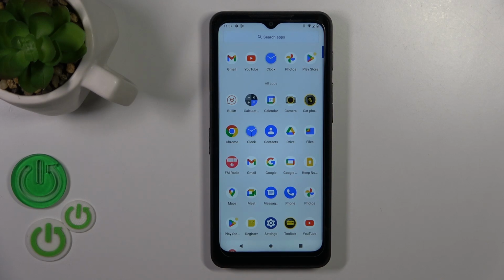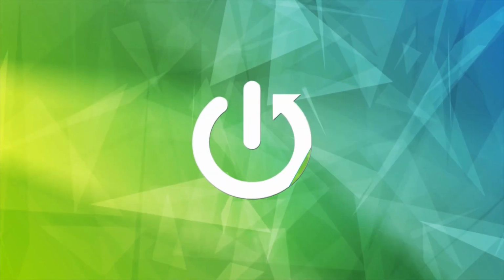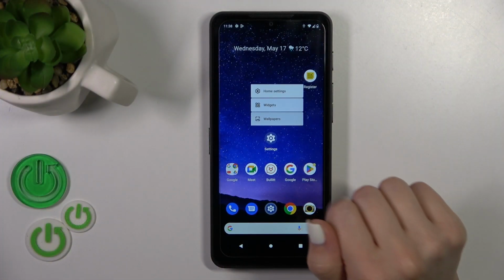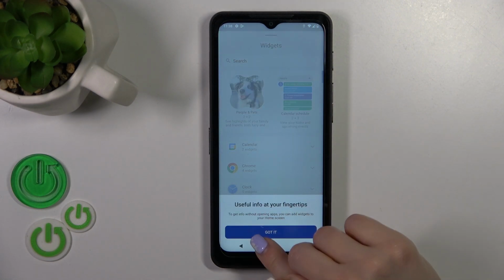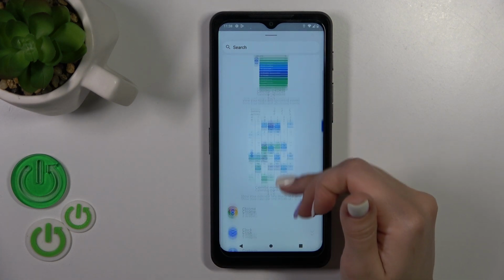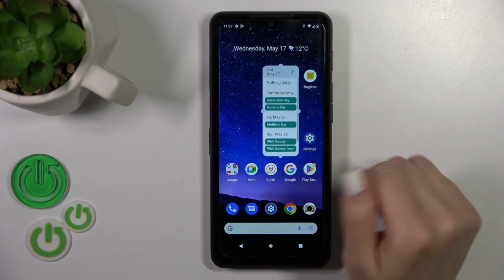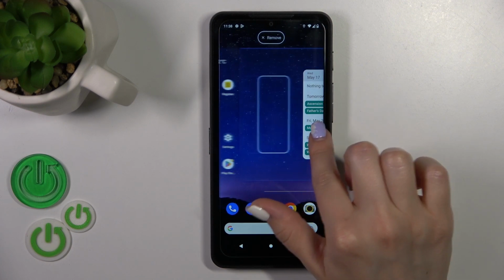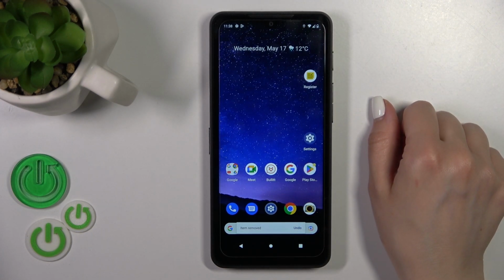How to Add & Remove Home Screen Widgets on CAT S75? - Manage Widgets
The purpose of this video tutorial is to show you how to add widgets to your CAT S75 home screen. Please leave any comments below.

How to Delete Widgets in CAT S75?
How to Attach Widgets in CAT S75?
How to Enable Widgets in CAT S75?
How to Find Widgets in CAT S75?